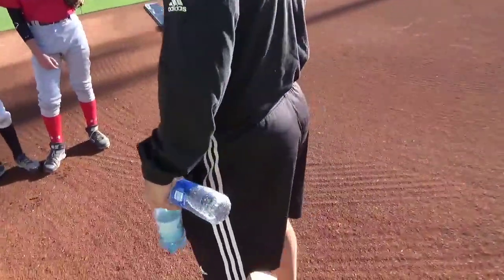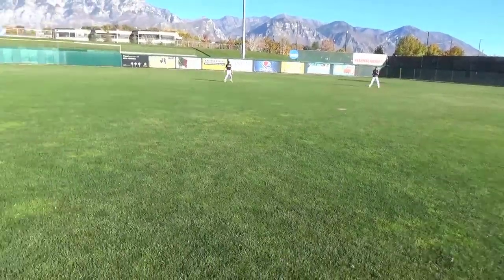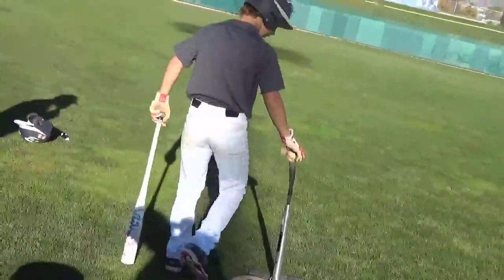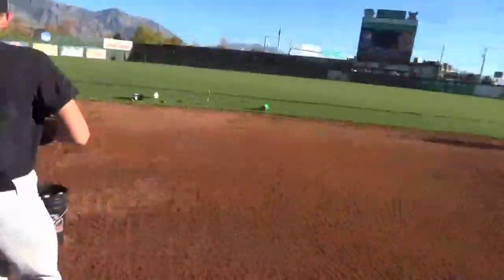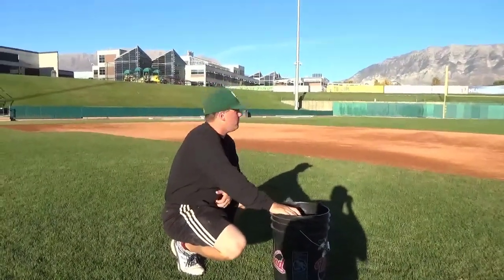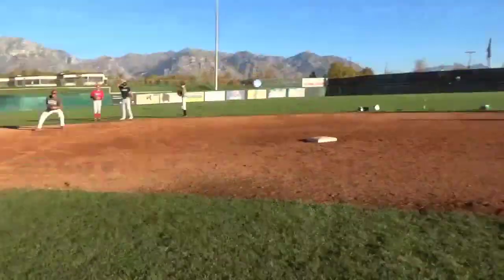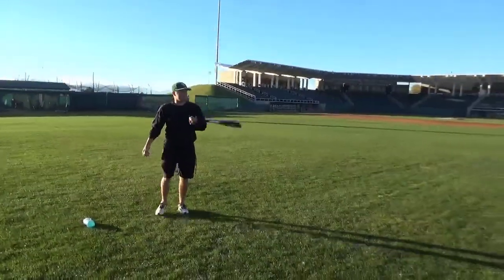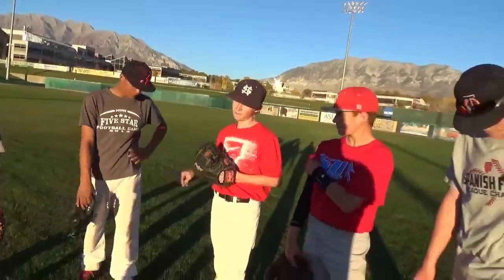Springville Coach Michael Jenkins shares Baseball Defense Video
Springville Coach Michael Jenkins shares a college level baseball defense video featuring Coach Derek Amicone. Learn great drills to do with your team.